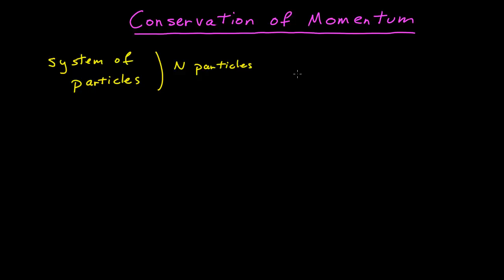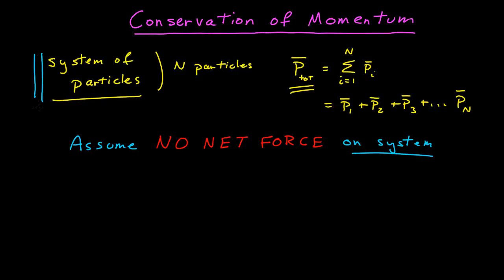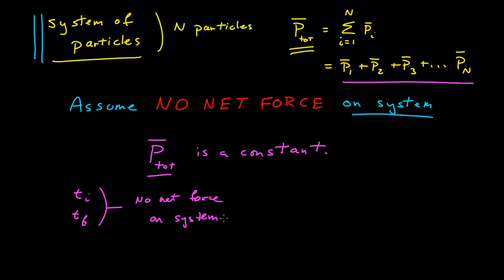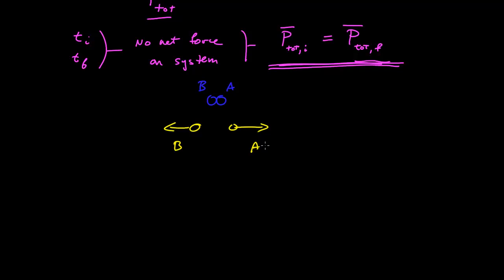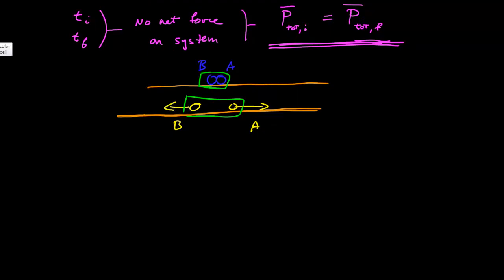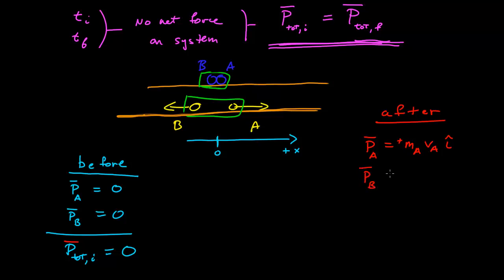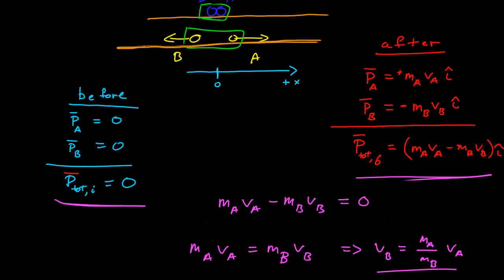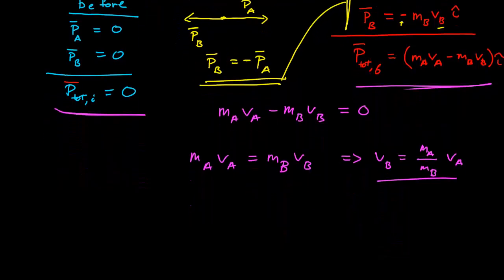Conservation of Momentum